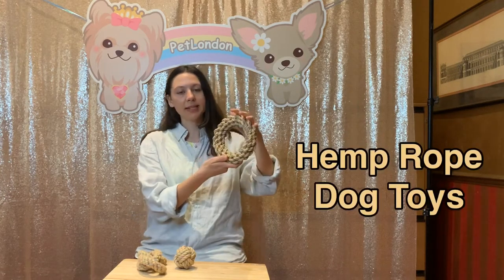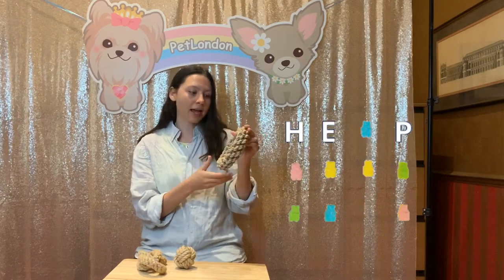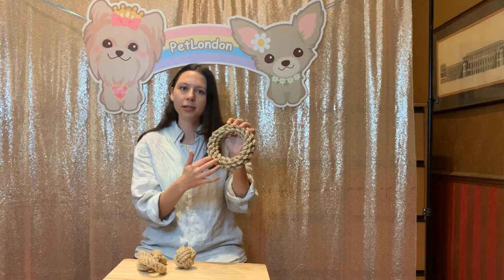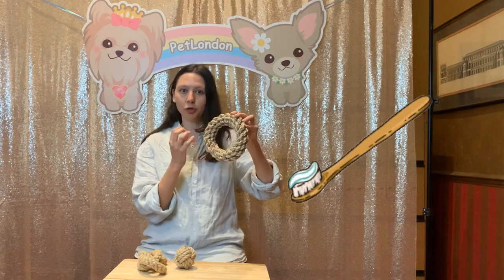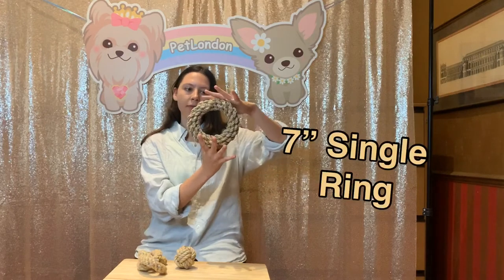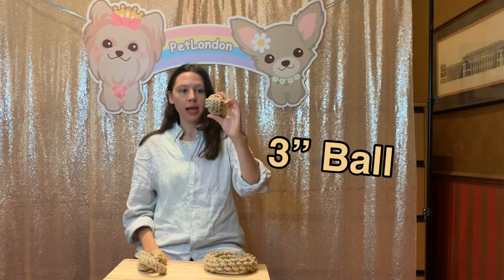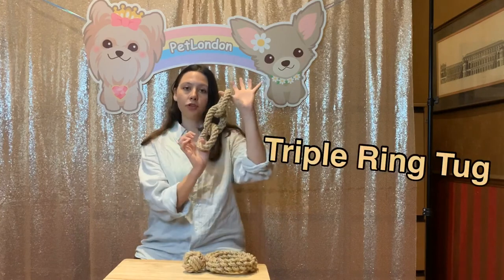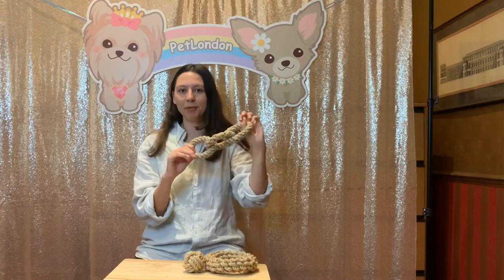PetLondon Natural Hemp Rope Dog Toys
Natural hemp rope dog toys in three varieties: ring, tripe ring and ball.

Hemp rope is 100% natural, environmentally friendly and biodegradable.

Hemp is an eco-friendly natural plant fiber that is derived without the use of pesticides. It is naturally anti-bacterial, anti-microbial and is resistant to mold and mildew. RopeToys are strong, durable, long lasting and are great for keeping your dog's teeth clean.

Hemp rope toys for dogs are the perfect chew toy for cleaning teeth. They also help to message the gums. The tough fibres of hemp rope act like a toothbrush and help scrape off any nasty stuff that has accumulated on their teeth.

Hemp is naturally antimicrobial, mould and mildew resistant, and hypoallergenic.

Hemp is a highly renewable resource that grow without pesticides or weed killers. It doesn't require heavy bleaching like cotton